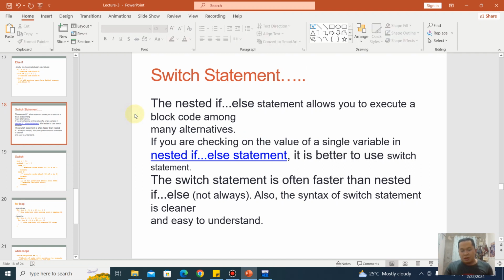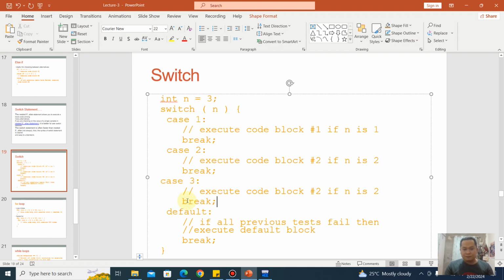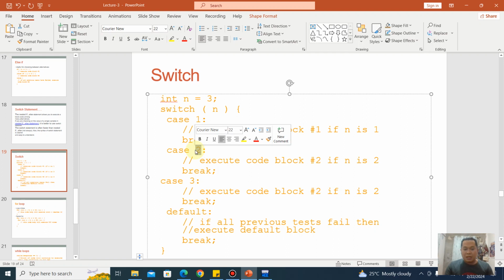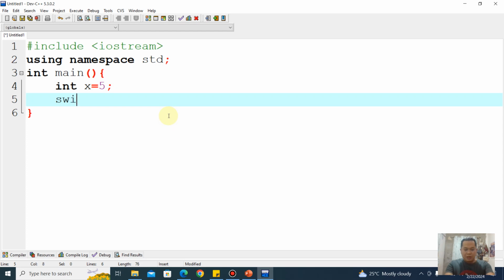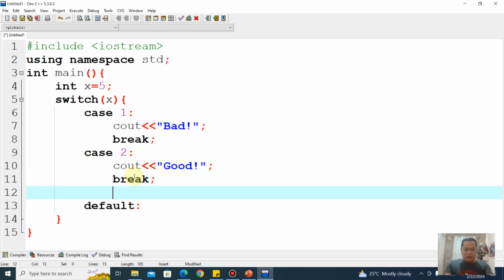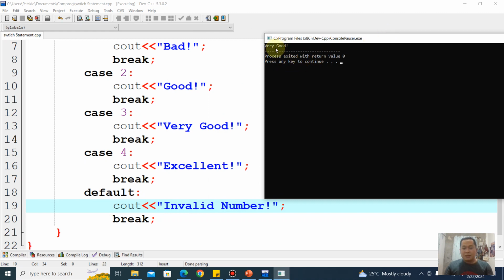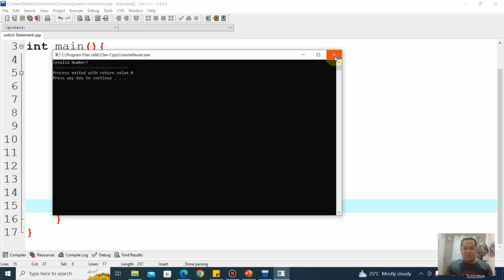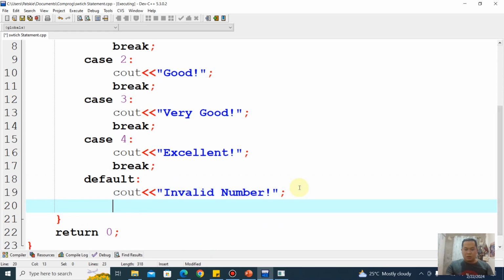Switch, Break, Default Statement Code Tutorial Using C++ Coding. computer c++Coding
This Video I discussed on how the Switch, break, default Statement will work and provide a simple coding.